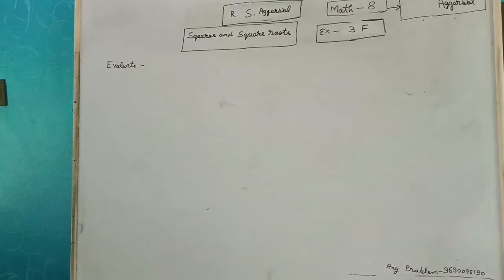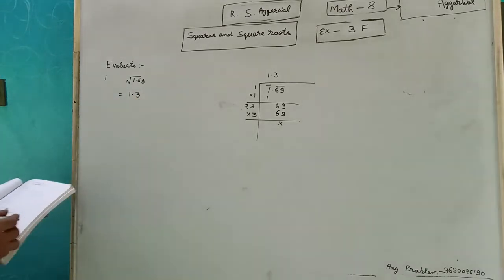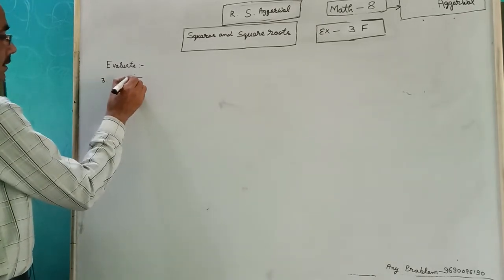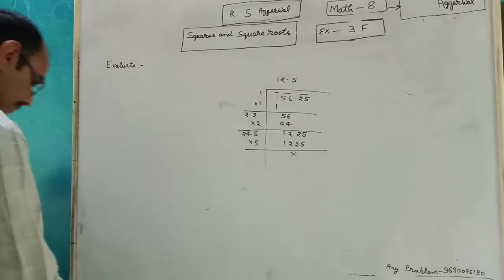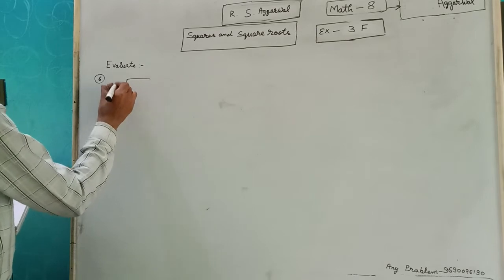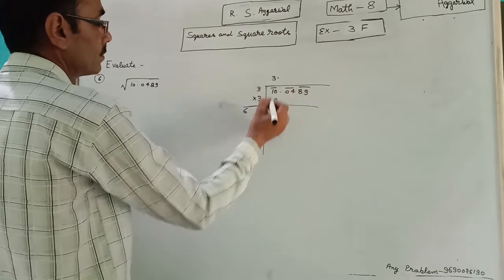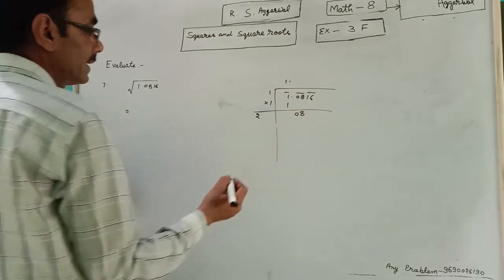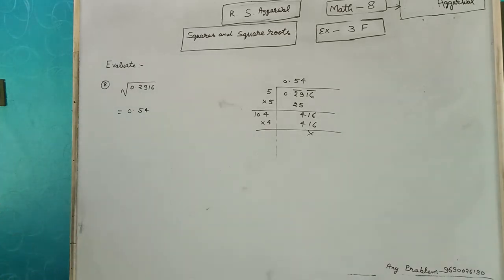Class 8 R S Agarwal math exercise (Chapter) 3F Square And Square root chapter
Class 8 R S Agarwal math Exercise (chapter) =3 F

Chapter Name= Square and square root